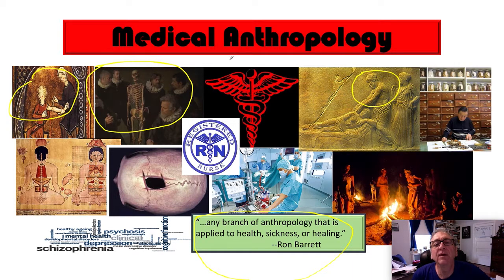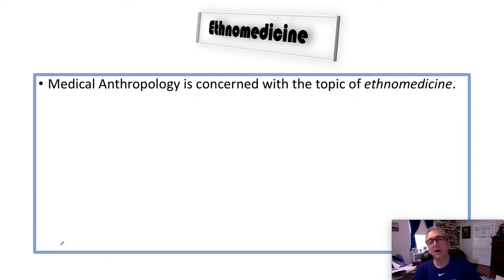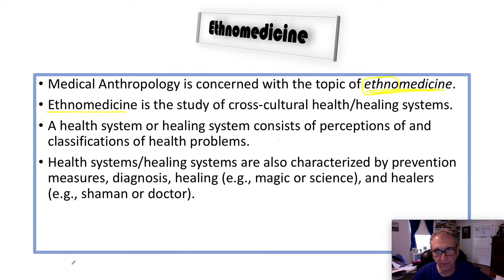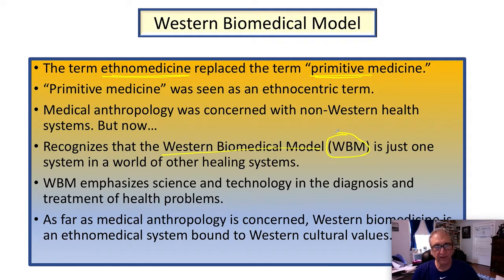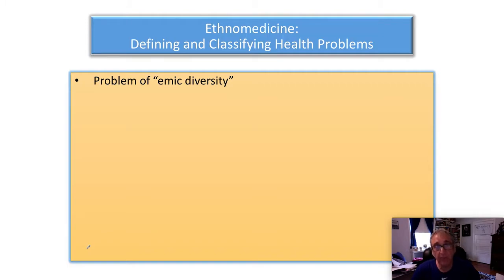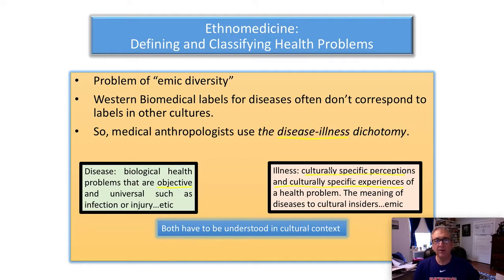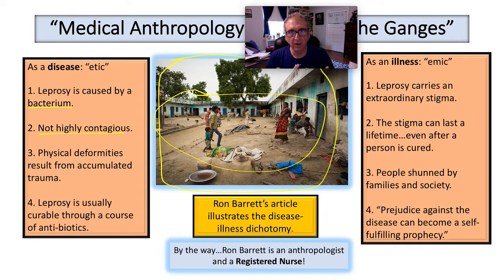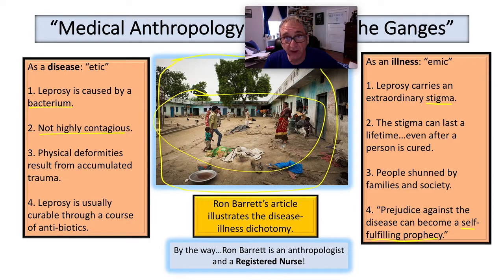Dr Dan Anthro Medical Anthropology Part 1